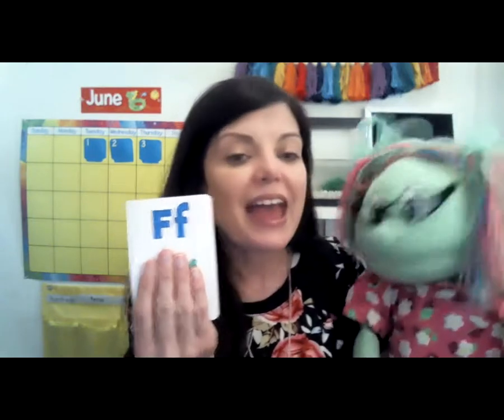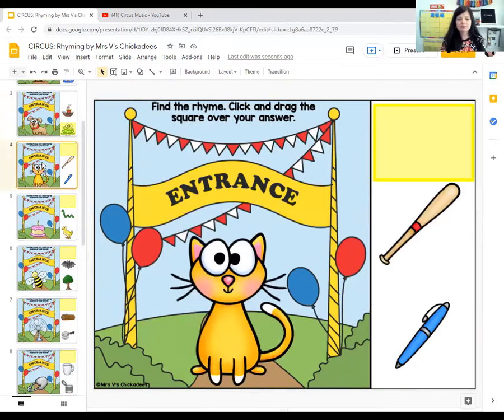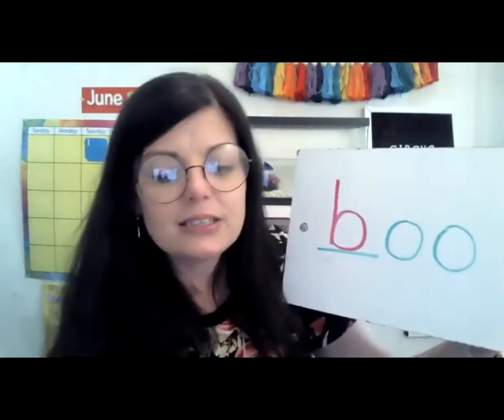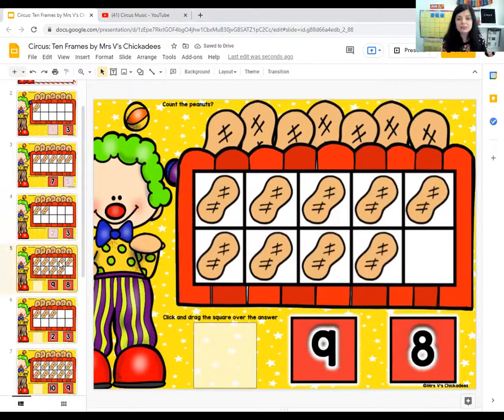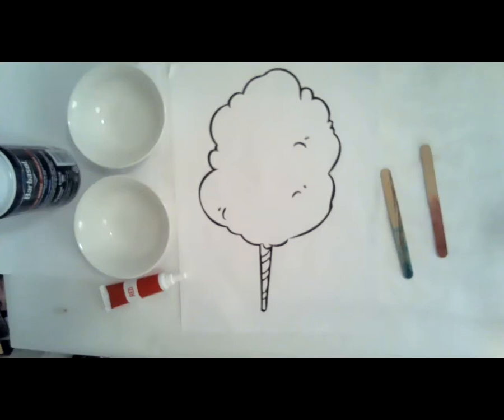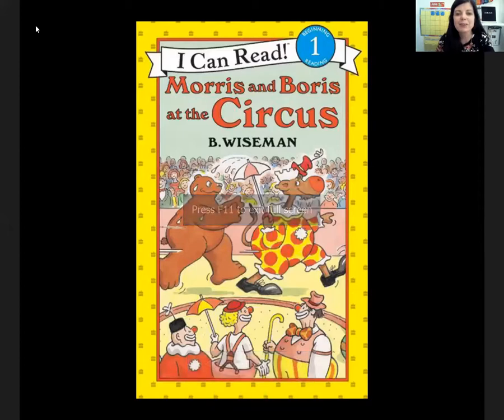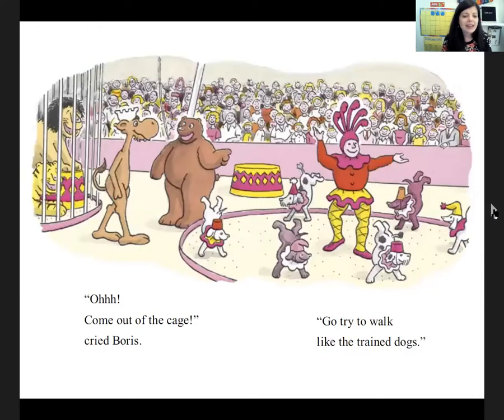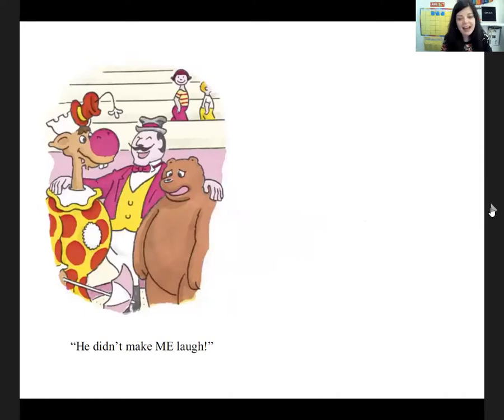Summer Circle Time - C is for Circus Foods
Go to kathyahutto.com for the cotton candy printable.